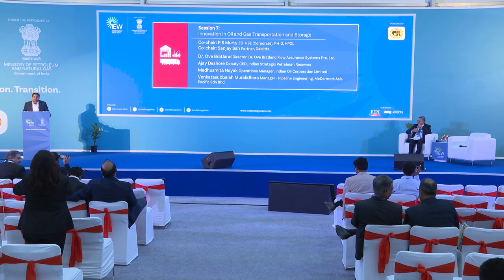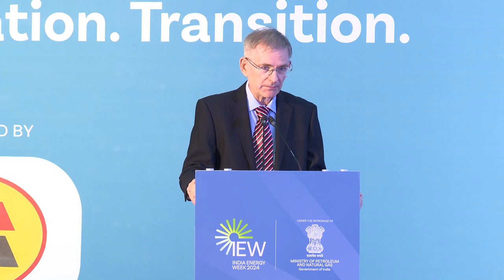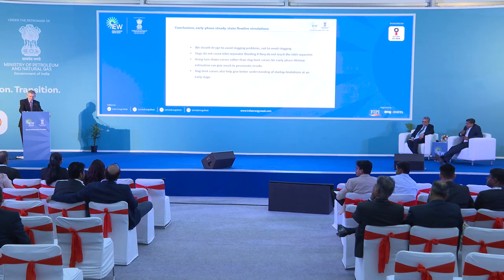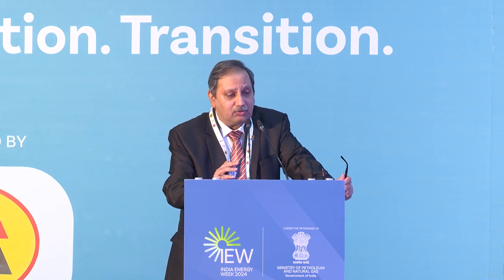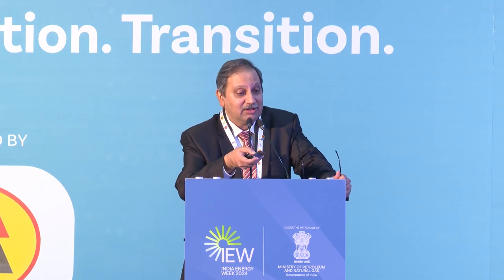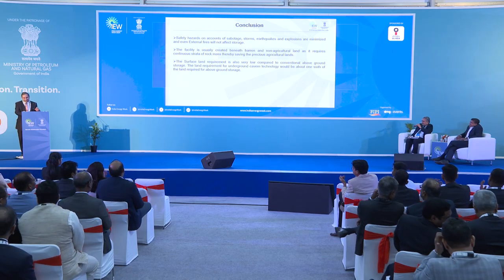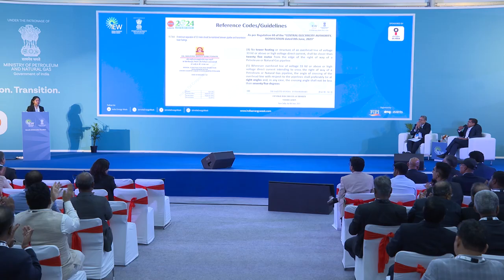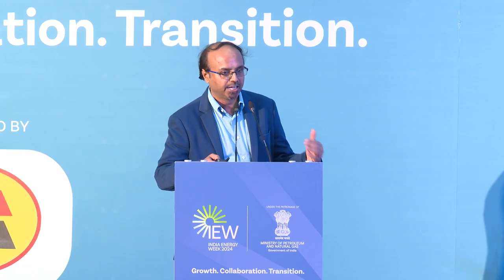Innovation in Oil and Gas Transportation Storage | Transportation, Storage and Infrastructure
This Technical Conference session unveils cutting-edge developments and technologies that are transforming how oil and gas are transported and stored, enhancing safety, efficiency, and environmental sustainability.

Engage with industry experts namely Mr Sanjay Sah, Partner Deloitte | Dr Ove  Bratland, Director, Dr Ove Bratland Flow Assurance Systems Pte. Ltd. | Mr Ajay Dashore, Deputy CEO, Indian Strategic Petroleum Reserves | Mr P.S. Murty, ED-HSE (Corporate), PH-2, HPCL | Ms Madhusmita Nayak, Operations Manager, IOCL | Mr Venkatasubbaiah Muralidhara, Manager- Pipeline Engineering, Mc Dermott Asia Pacific Sdn Bhd, as they share insights into the latest innovations, from advanced pipeline materials to IoT-enabled storage solutions, that are setting new standards in the energy sector.